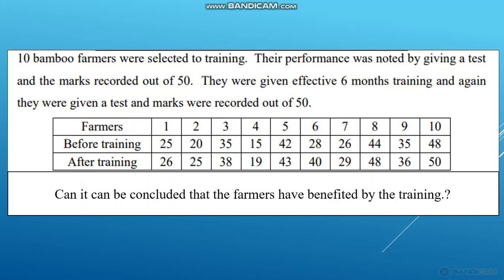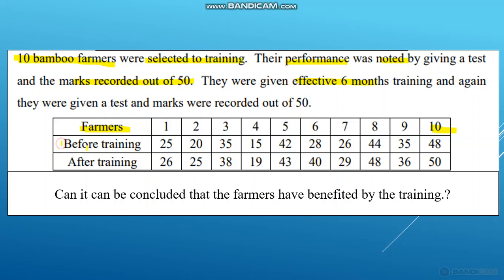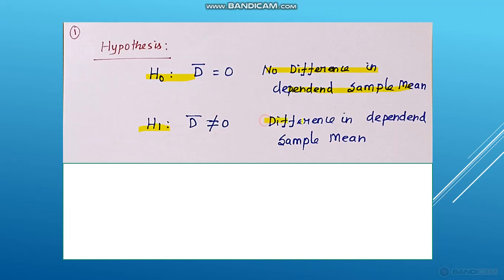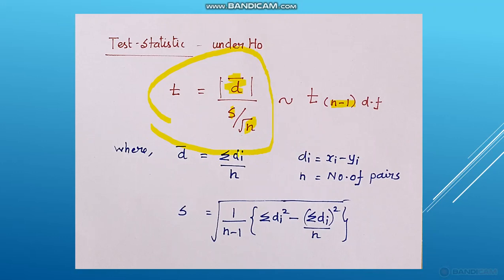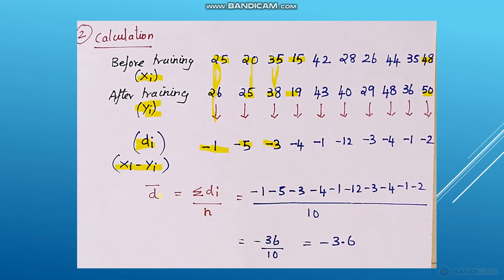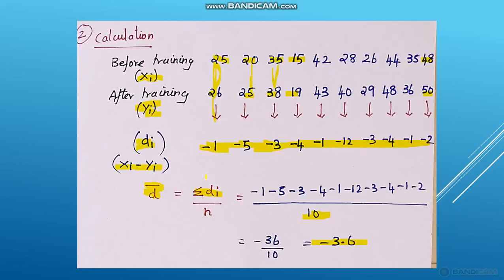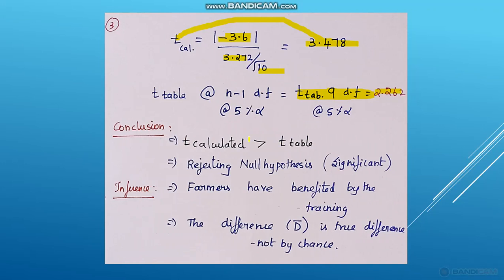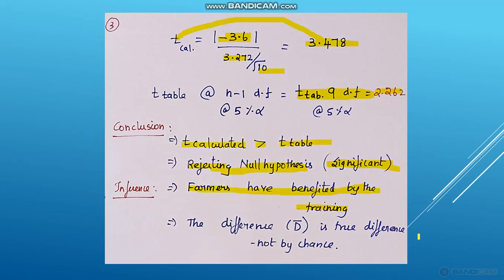Paired T test - Part - 2 - Problem